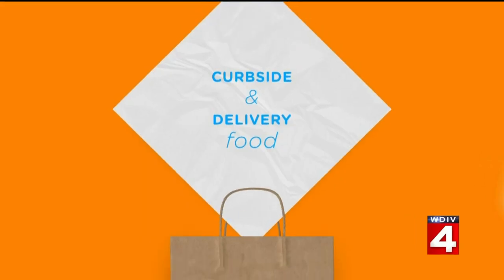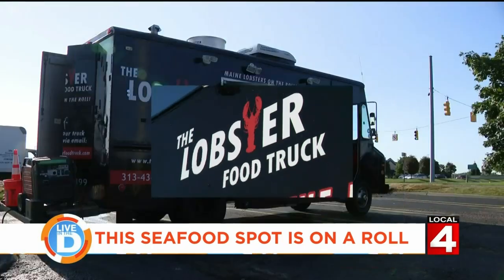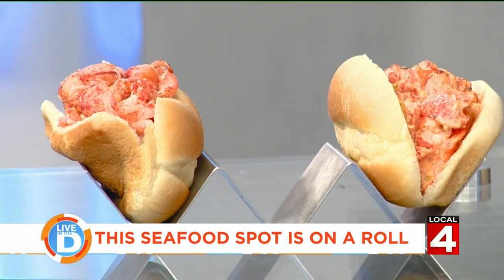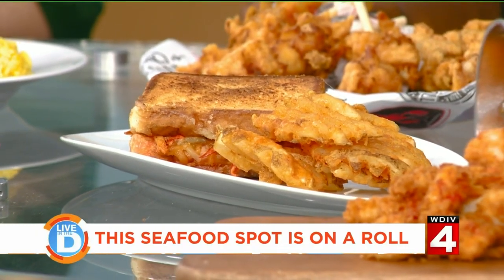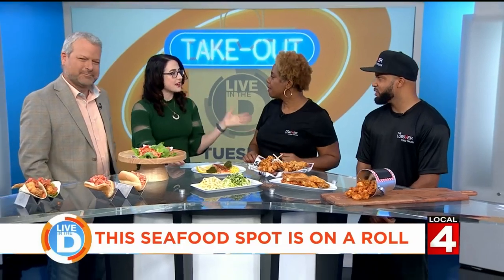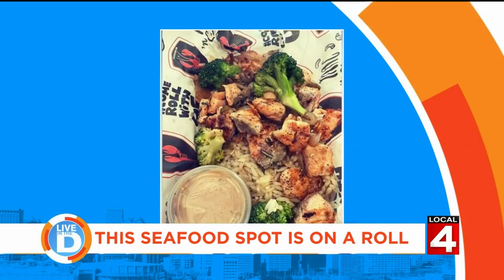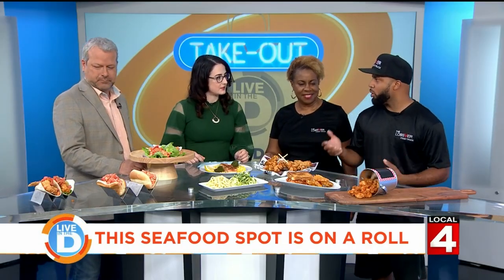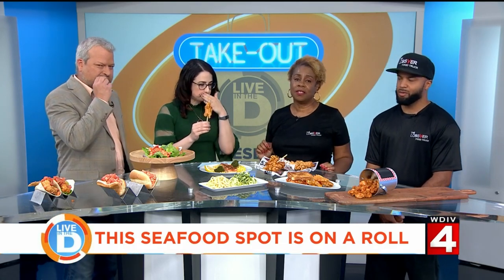Take-out Tuesday: The Lobster Food Truck on Live In The D